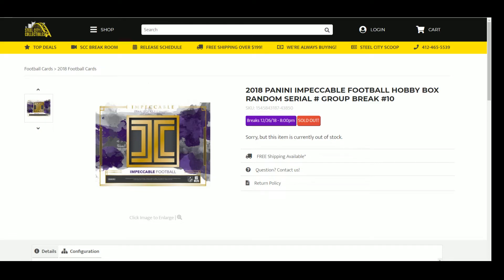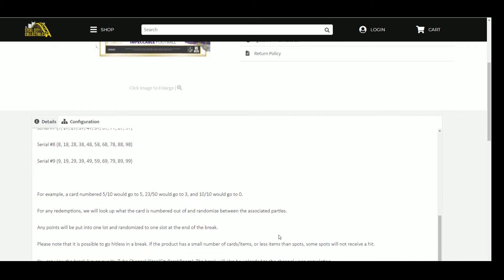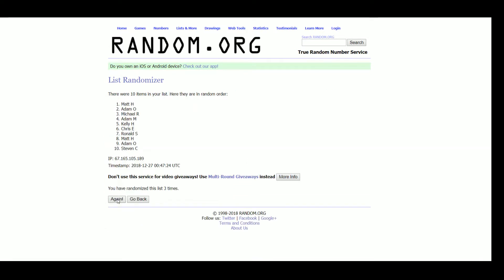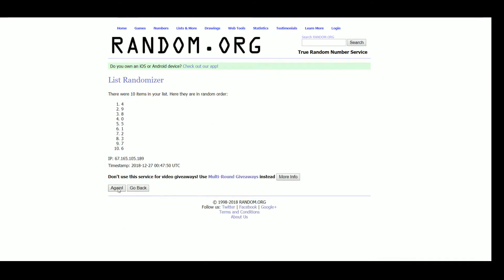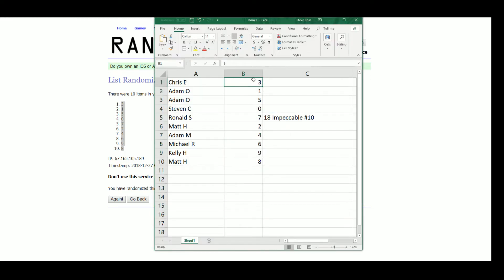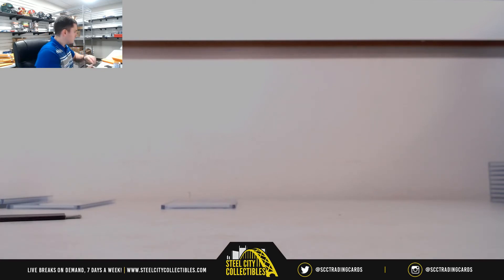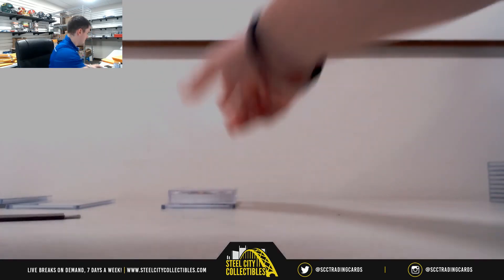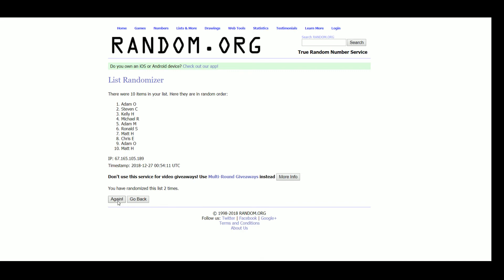2018 PANINI IMPECCABLE FOOTBALL HOBBY BOX RANDOM SERIAL # GROUP BREAK #10